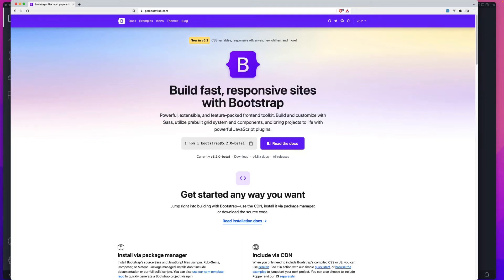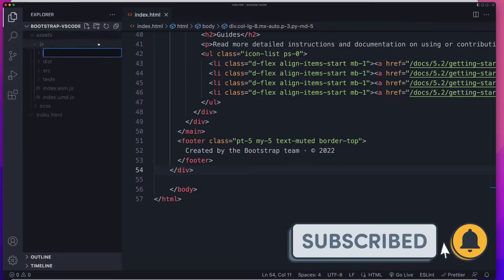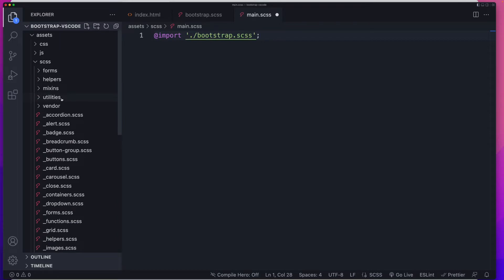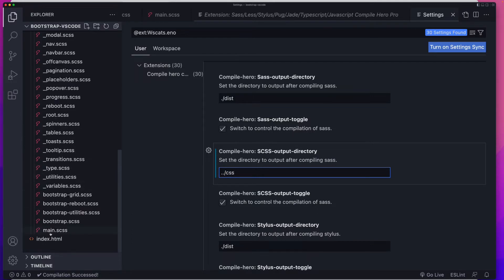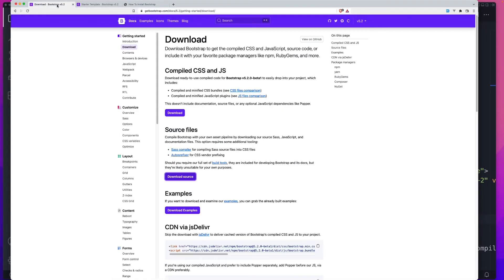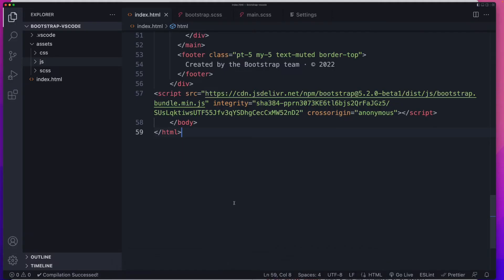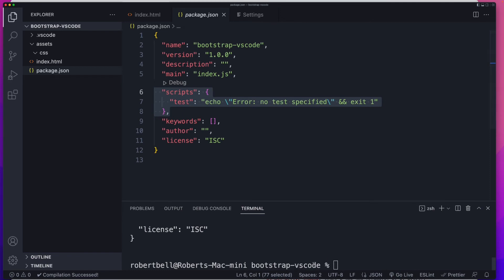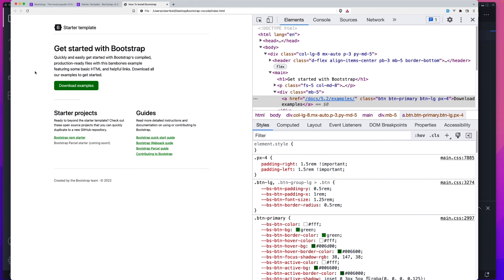How To Recompile Bootstrap's Sass In VSCode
In today's Bootstrap how-to video, I'll show you two ways you get Bootstrap setup in your project using VSCode: in the first option, we'll download the Bootstrap source files, add them to our project, and then use a VSCode plugin to compile our Sass into CSS. In the second option, we'll use NPM to download Bootstrap and then use that same VSCode plugin again to compile our Sass into CSS.

Timestamps
0:00 Intro
0:58 Download Bootstrap Source Files
4:25 Add VSCode Sass Compiler Plugin
10:06 Install Bootstrap via NPM